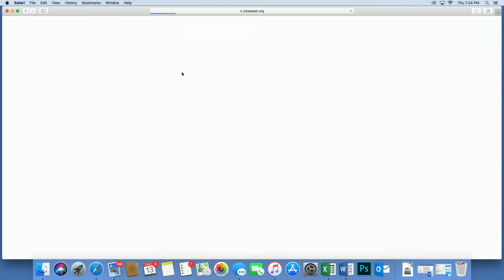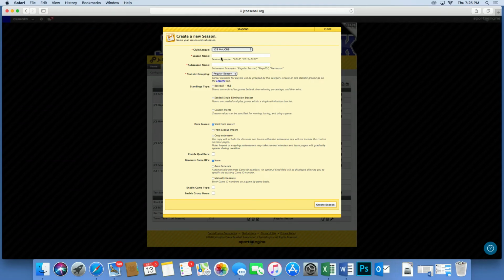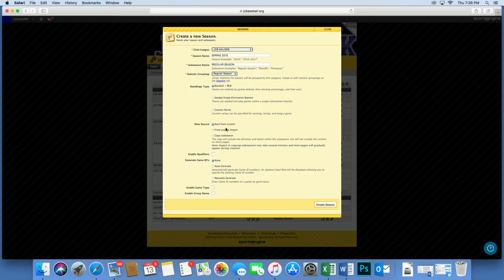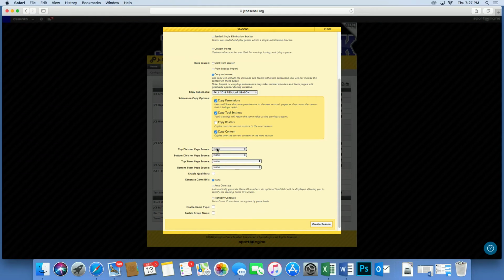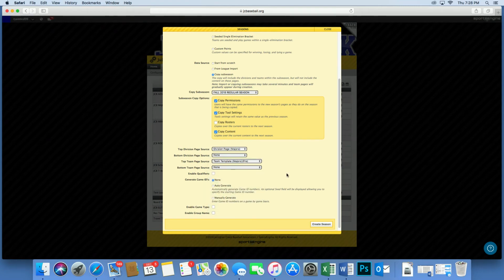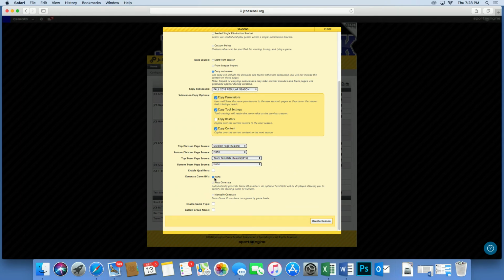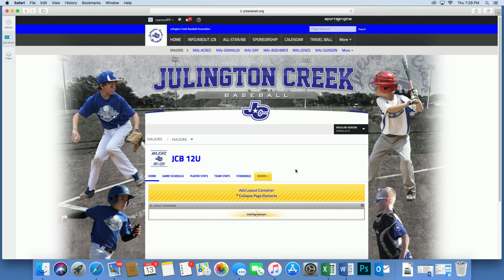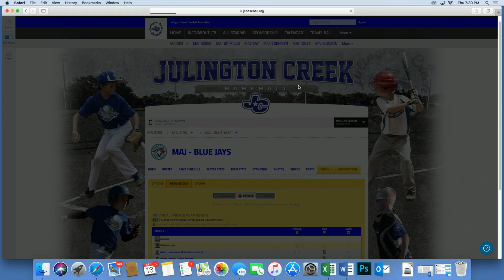JCB Tutorials - Creating a New Season